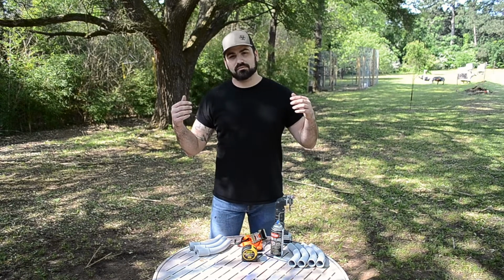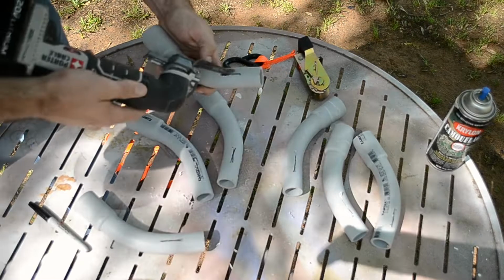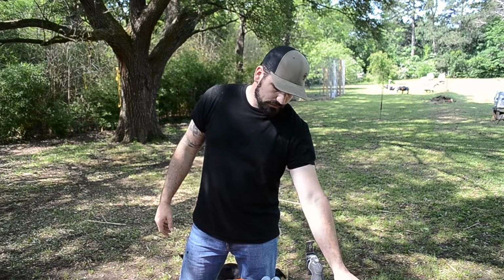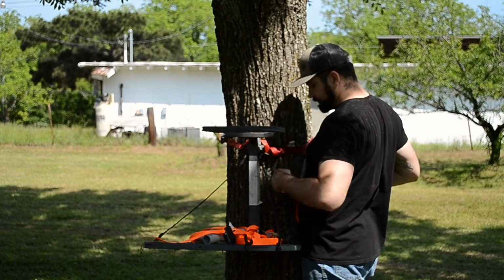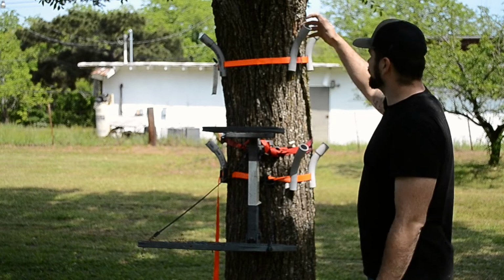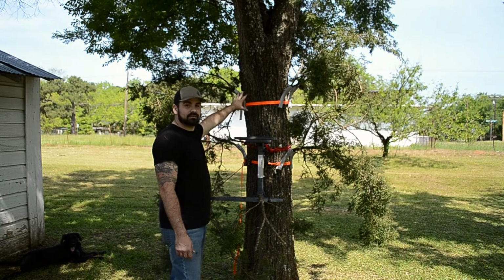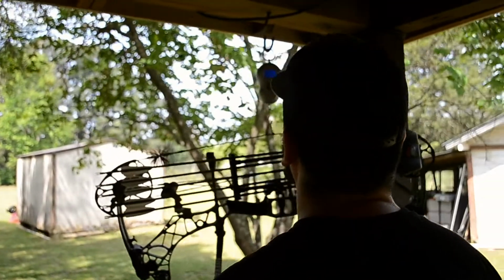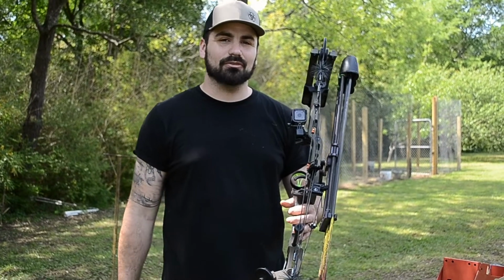VXR SPEED | DIY TREESTAND CONCEALMENT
Need some extra tree stand cover from time to time? Well Colton has the remedy for you, follow along with this step by step process to learn how you can turn that bare tree into something you can hunt in!